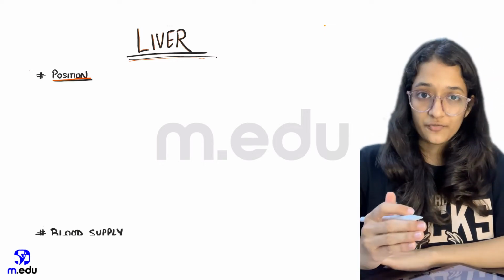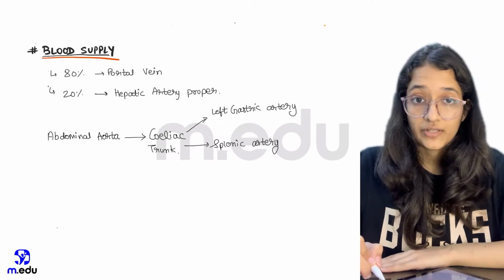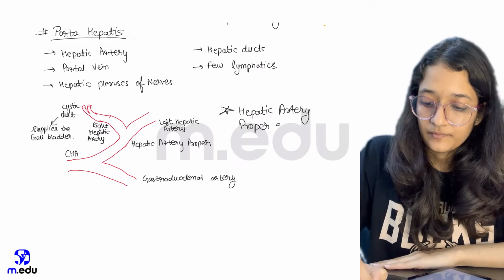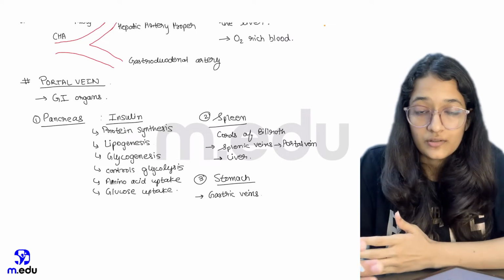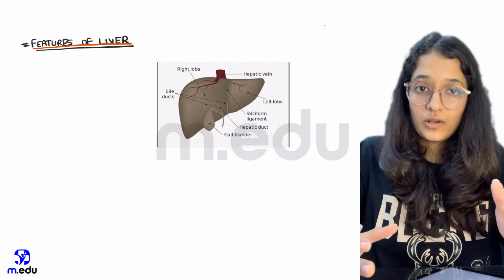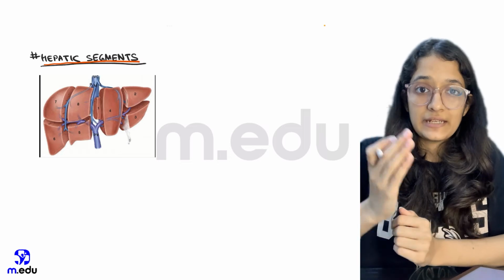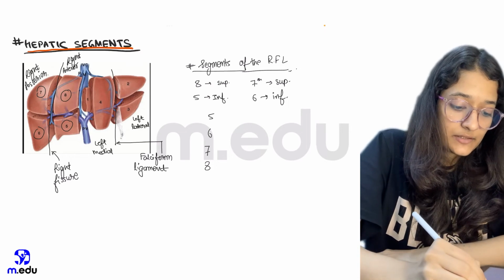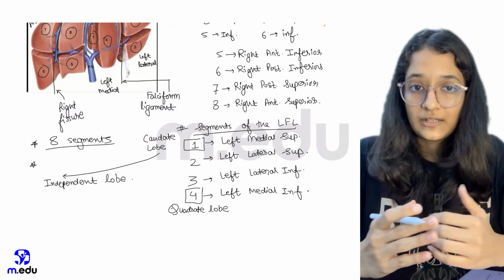Liver Anatomy Part-1 | Abdomen | English| Simplified | Easy To Learn | medu